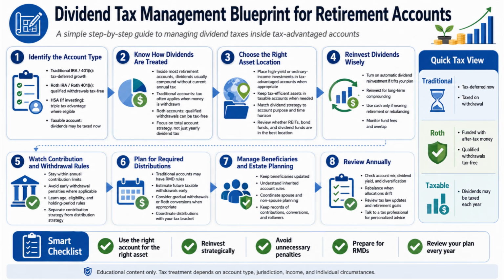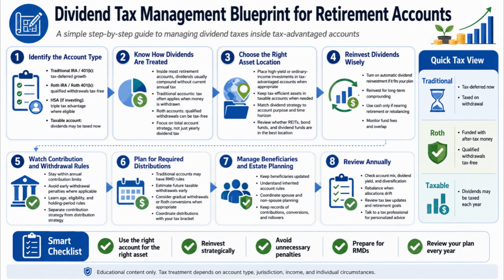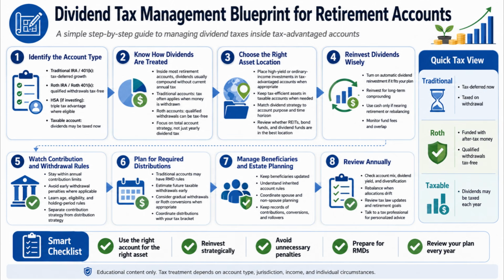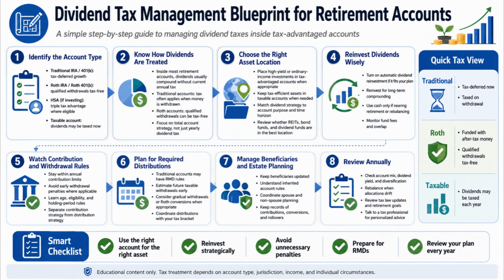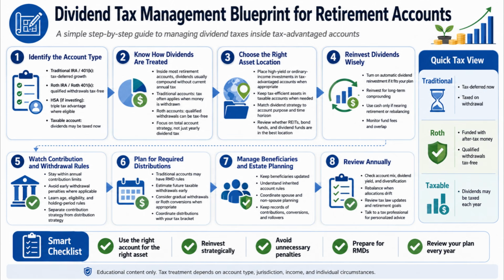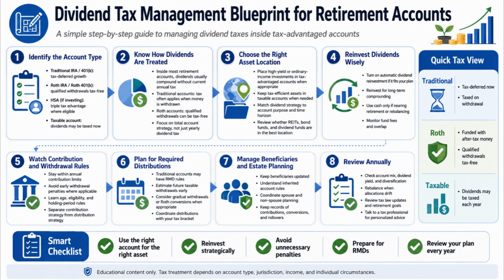Dividend Tax Management Blueprint for Retirement Accounts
Learn a simple Dividend Tax Management Blueprint for Retirement Accounts, including Traditional IRA, Roth IRA, 401(k), dividend reinvestment, asset location, RMD planning, withdrawals, and tax-efficient retirement investing. This step-by-step guide helps investors understand how dividends may be treated inside retirement accounts and how to build a smarter long-term dividend strategy.